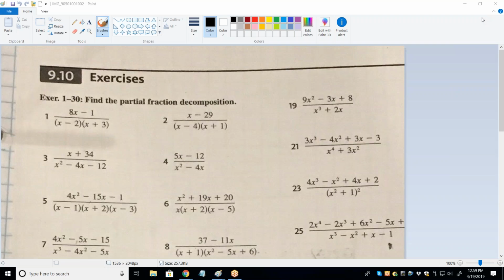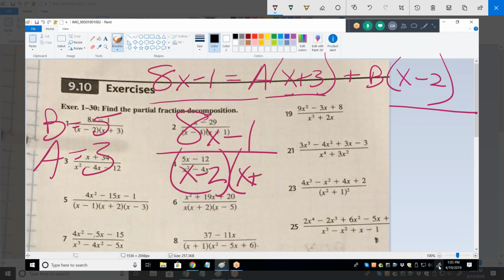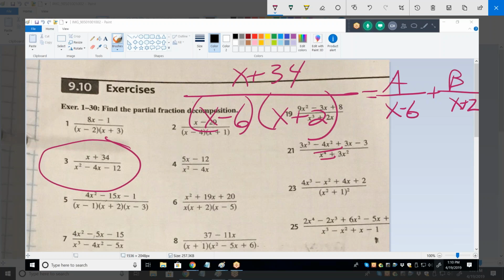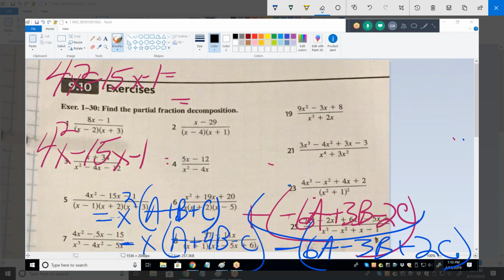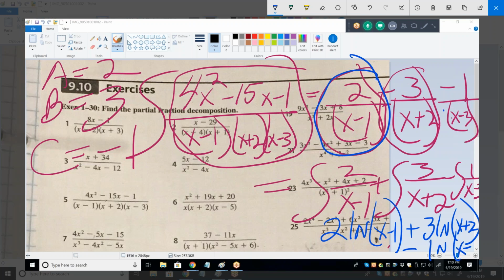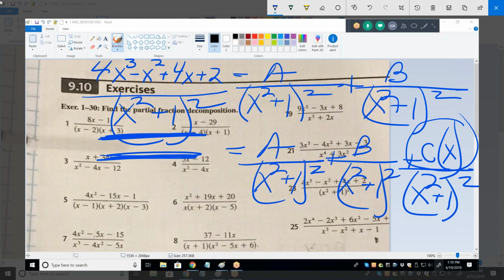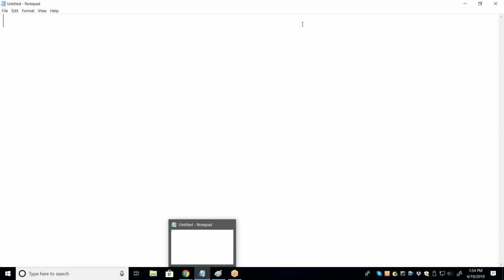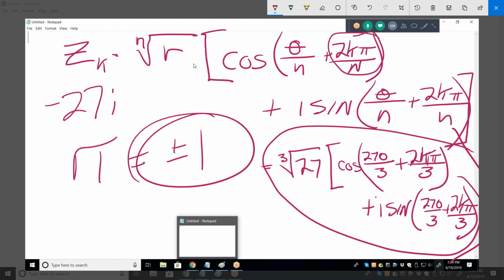Online PreCalc tutoring, GM041919